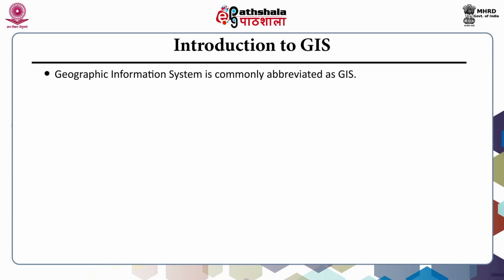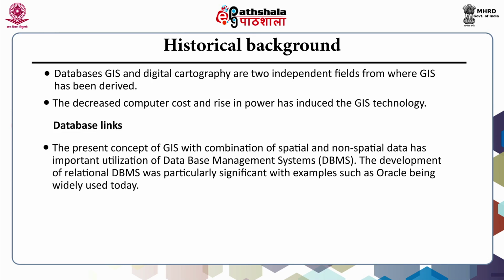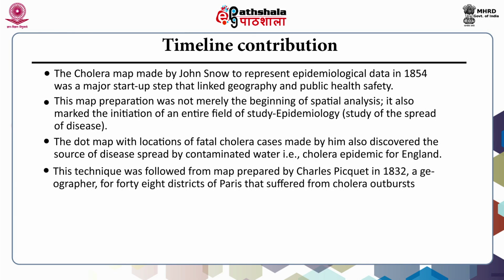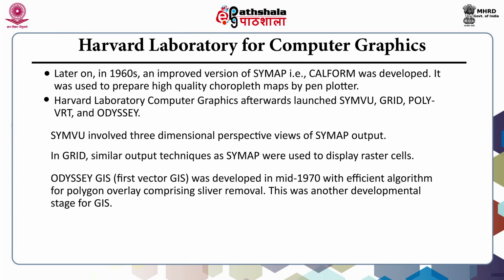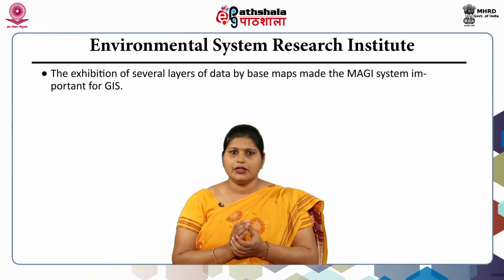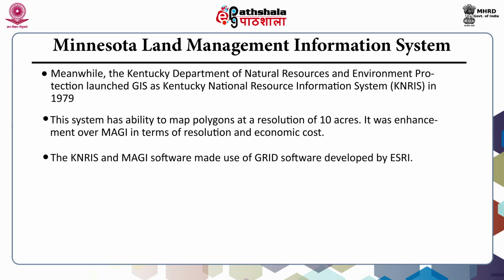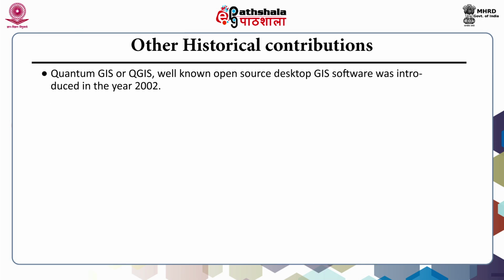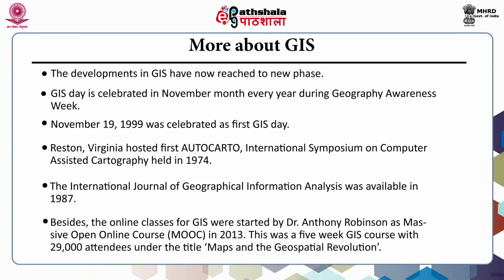History of Geographic Information System